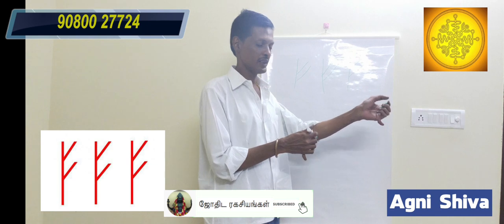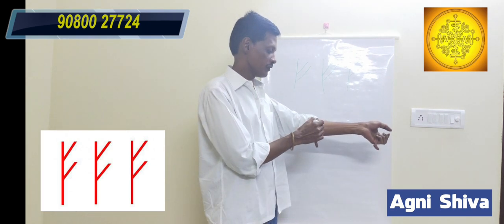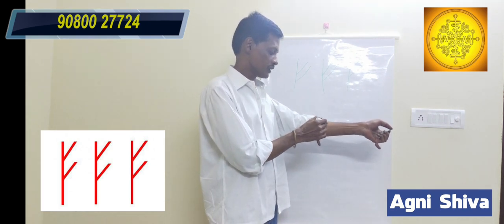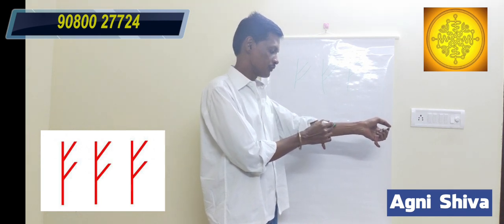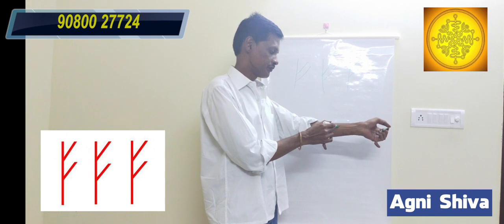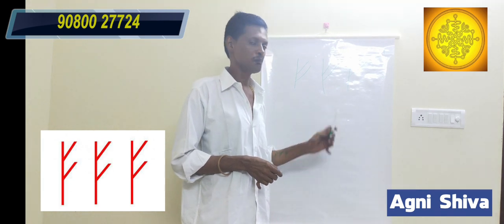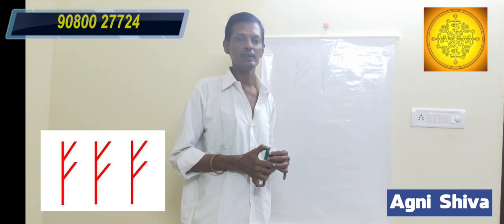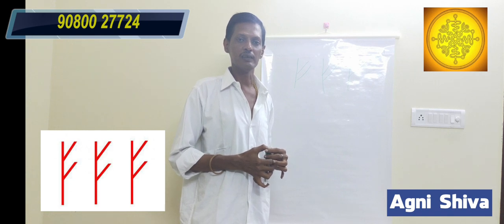பணவரவுக்கான ஒரு அற்புத குறியீடு | எப்படி உபயோகிப்பது ? Runes symbols in Tamil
பணவரவுக்கான ஒரு அற்புத குறியீடு | எப்படி உபயோகிப்பது ?